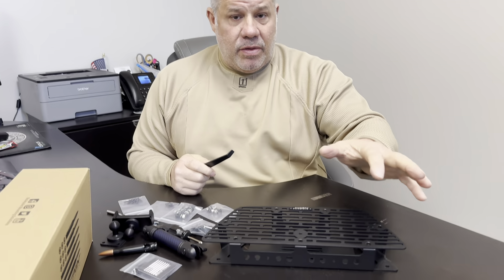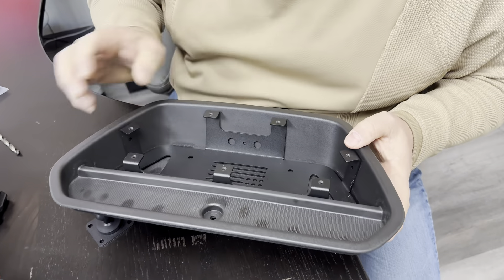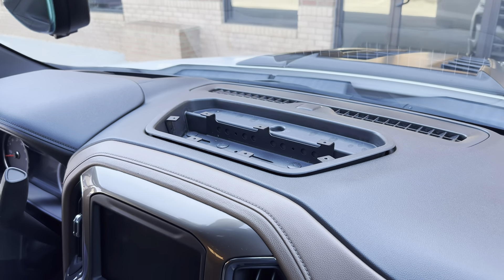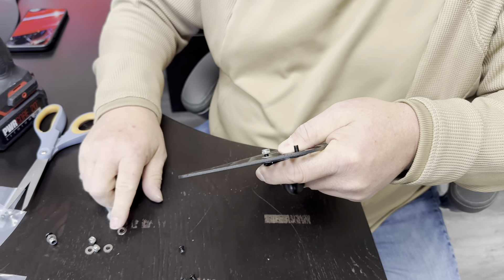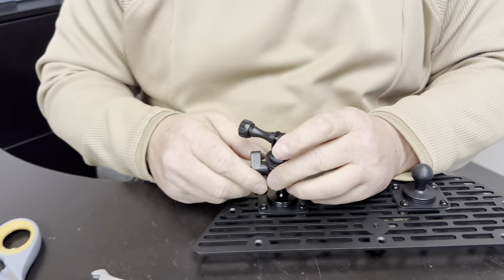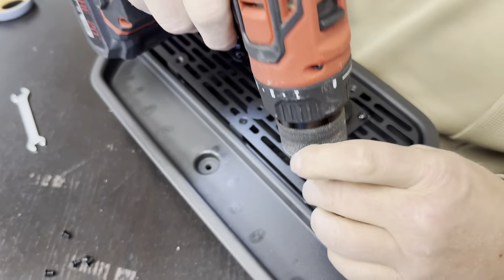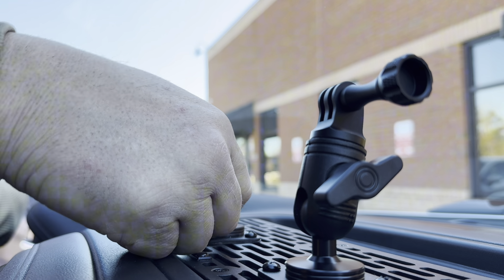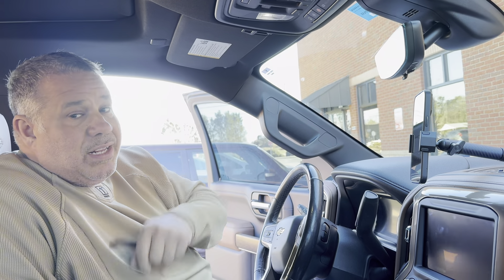Bulletpoint Cell Phone Mount 2020 Silverado. EASY AS PIE!!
Introducing the ultimate companion for your 2020 Chevy Silverado: the versatile Bullet Point mount that's a game-changer for any traveler. Whether you're hitting the open road or navigating city streets, this mount is your go-to solution.
But it doesn't stop there. With the optional GoPro mount, capturing your adventures has never been easier. And for those long journeys with your partner, transform it into a dual phone mount in no time.
Flexibility is key, and this mount delivers. Customize your setup effortlessly by mounting multiple devices and adjusting the configuration to suit your needs. With the ability to move the mounting balls, you can fine-tune your arrangement to perfection. Say goodbye to limitations and hello to your ideal setup! This is the perfect accessory for your truck.
Follow my pride and joy at my son Noah  @KickinTheirBASSTV